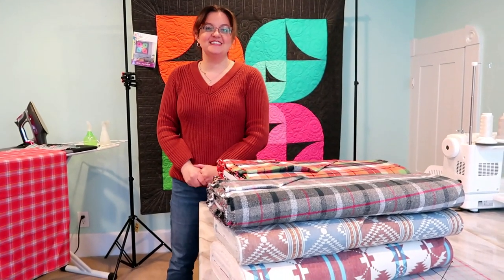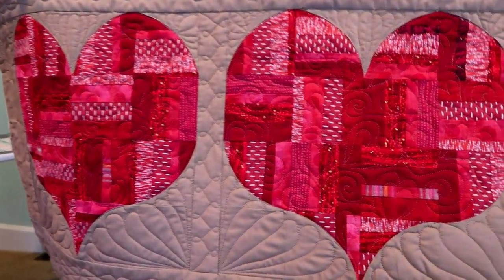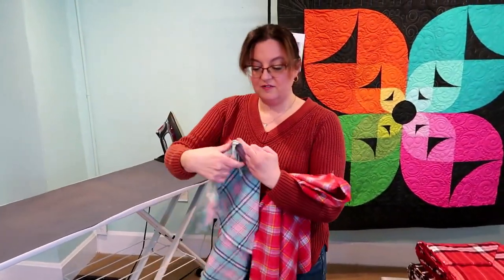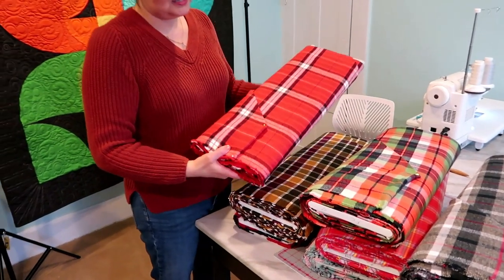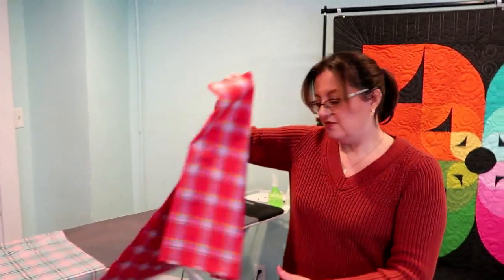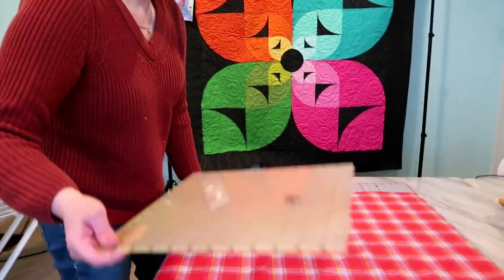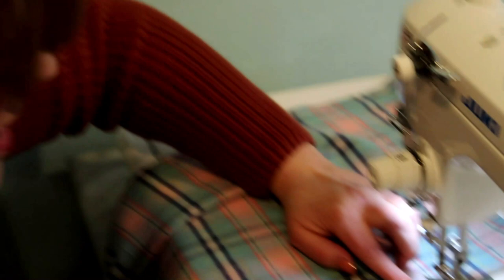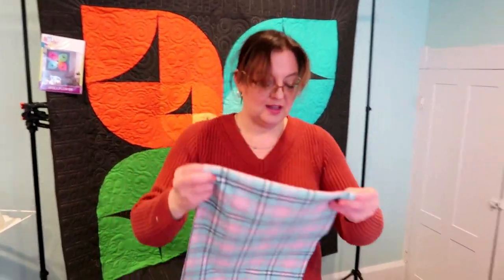Make a Quick Flannel Scarf (Sew with Cathy #007)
🧣Cozy up and join Cathy, with over 15 years of quilting experience, and sew a quick flannel scarf.

I made this as gifts for the holiday season. Now we are in the cold months and this is the perfect gift for yourself or someone special.

STREAM NOW TO . . .

00:35 – Take a Look at the Quilting on the Heart Beat Quilt
01:30 – Check Out the Wonderful Flannel Fabric We Carry
04:25 – Find Out How to Cut the Fabric to Make the Scarf
08:10 – Look at How to Fringe the Edges on the Scarf
07:30 – Discover How to Hem the Scarf
09:00 – Watch How to Topstitch the Scarf

MENTIONED IN THE VIDEO . . .

RECOMMENDED MODERN QUILT PATTERNS & BOOKS . . .

True Cotton Co.